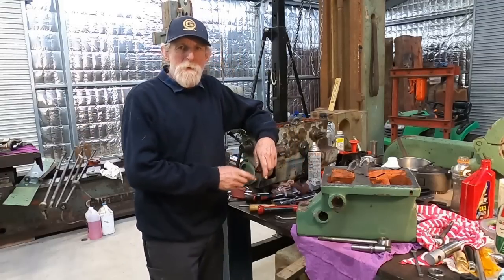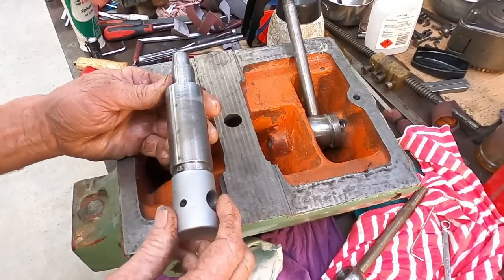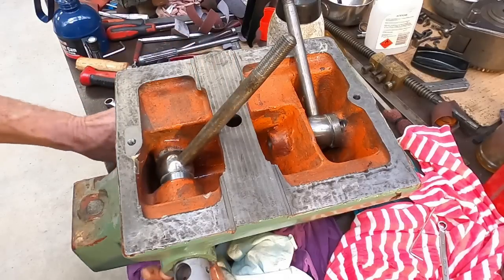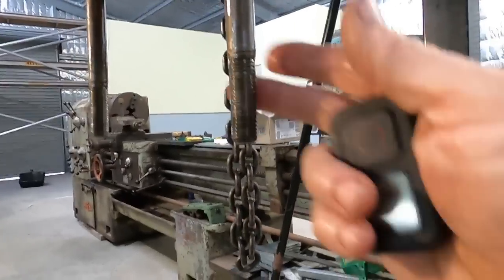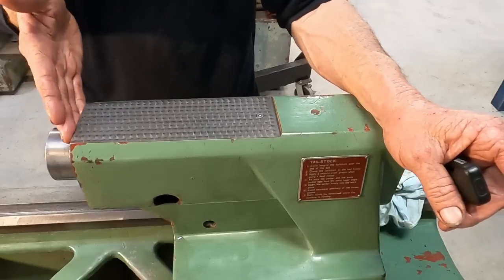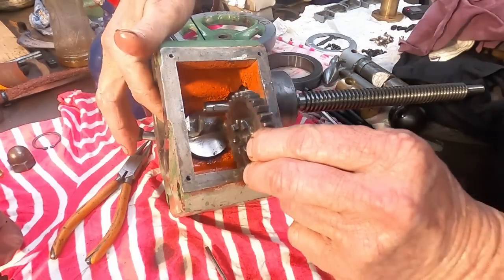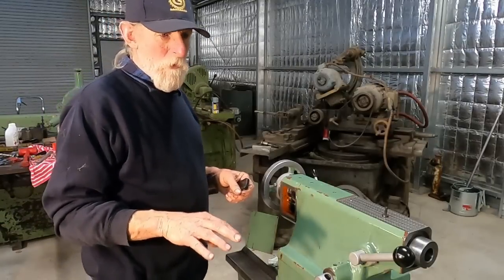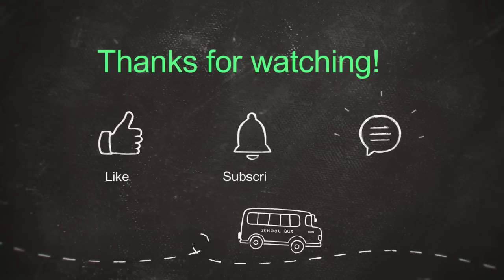JFMT 530 x 2000 Lathe Repairs . part 9 .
Two speed tailstock assembly day .